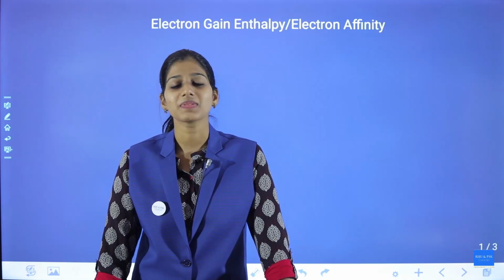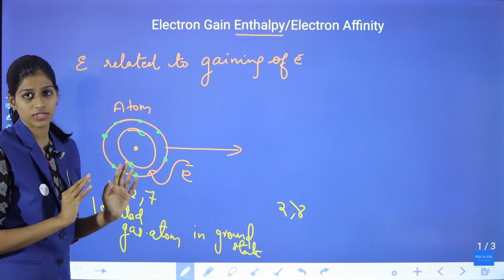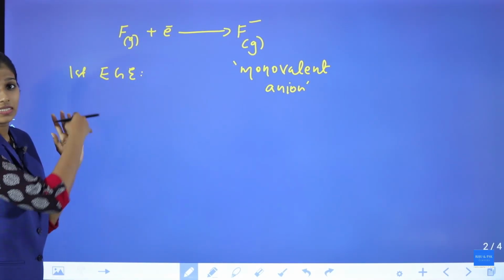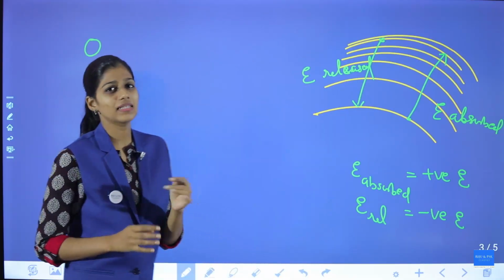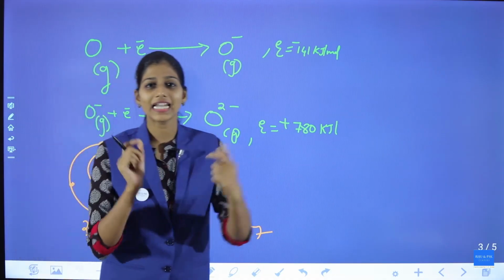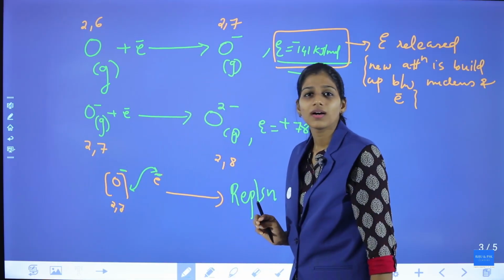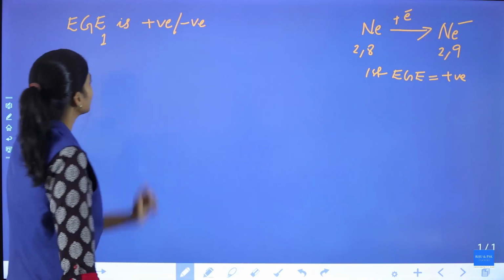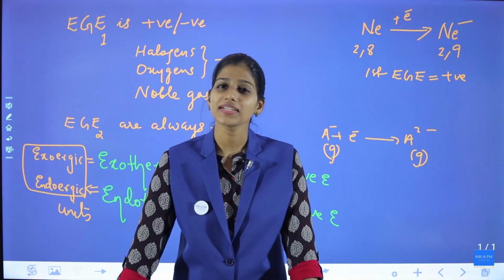CLASSIFICATION OF ELEMENTS AND PERIODICITY IN PROPERTIES PART 12